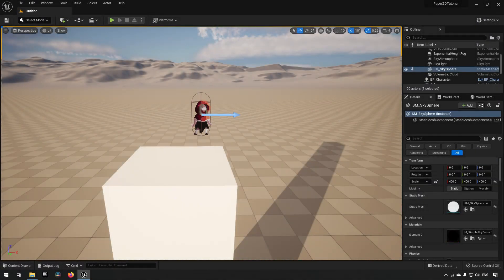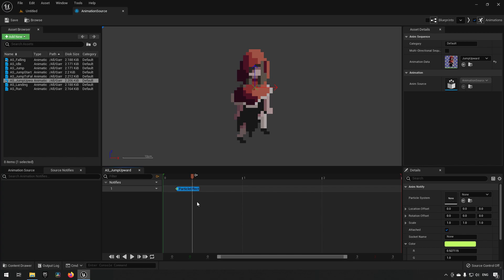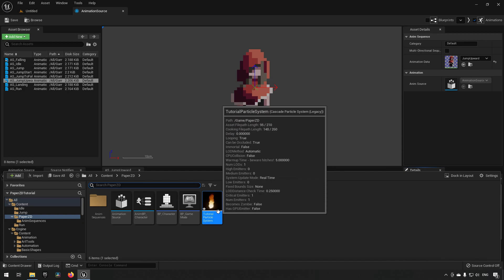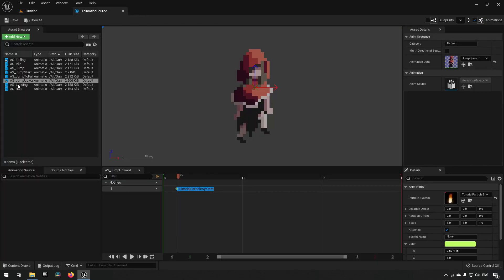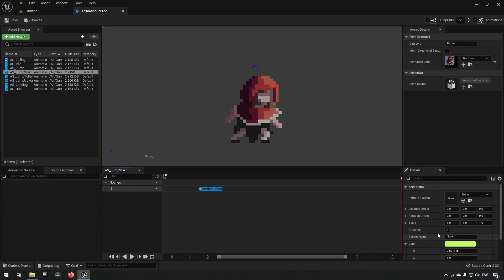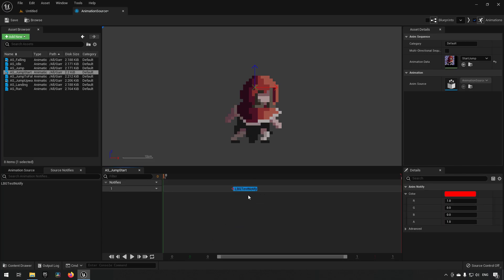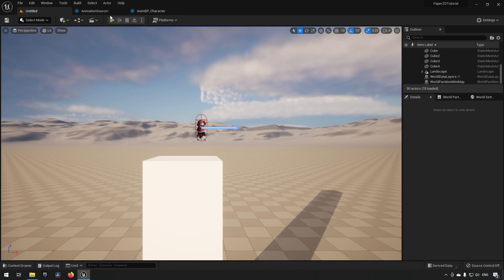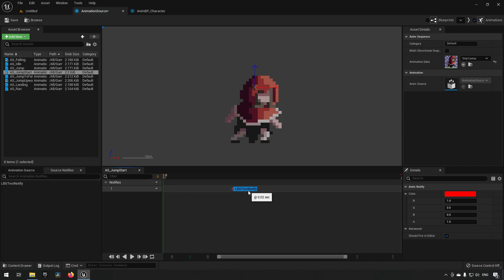Learning 2D development with PaperZD - Part 3: Anim notifies - Unreal Engine 5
Part 3 of learning 2D development with PaperZD will cover what anim notifies are and which different ones that are available to us.